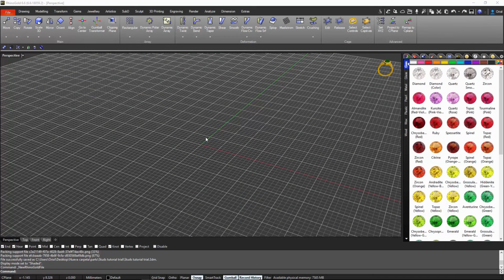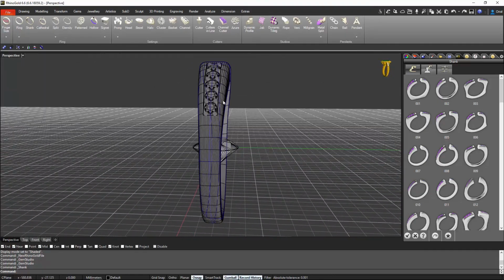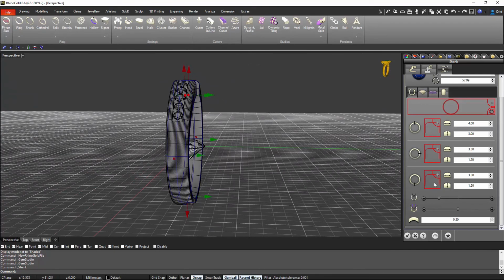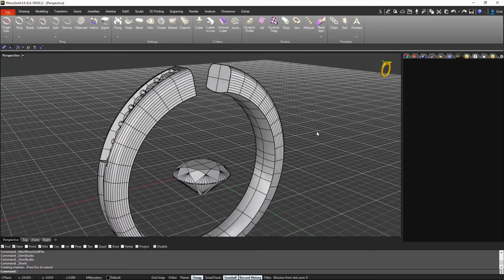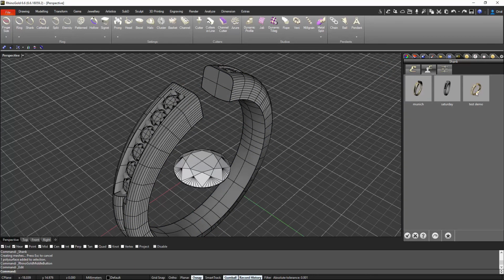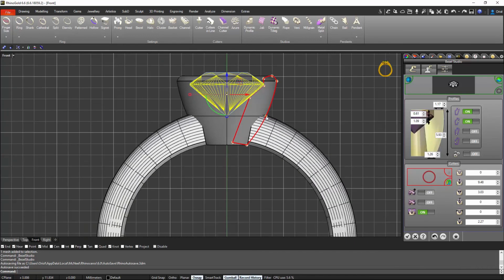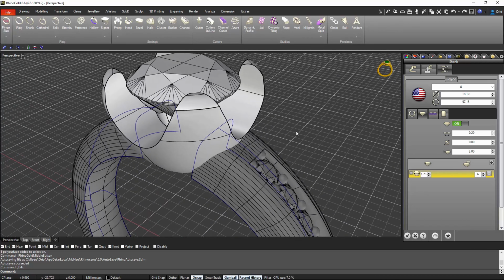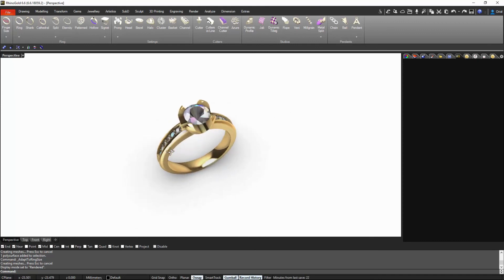RhinoGold Basic Tutorial - Solitaire Ring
Introduction to RhinoGold 6.
Learn how to create a solitaire ring with RhinoGold with this step-by-step tutorial.

Are you new at RhinoGold?
Download The Gate Desktop App,
Everything in one place to download and try RhinoGold, learning, consultancy, Elements online library and more services.
Would you like a custom 1-to-1 online demo at no cost?
Get Premium Subscription:
- Gate Desktop App: Store section